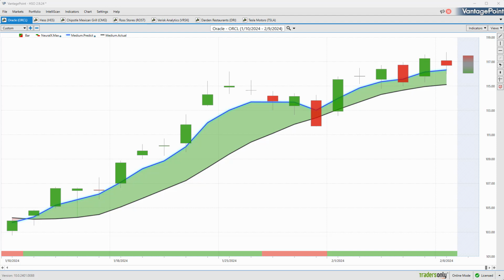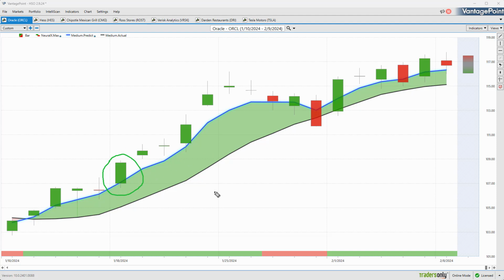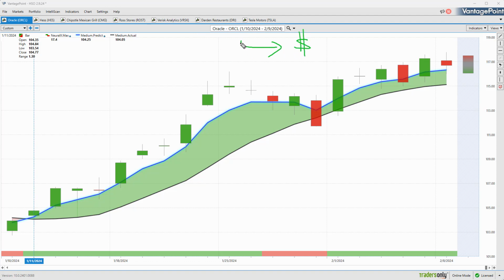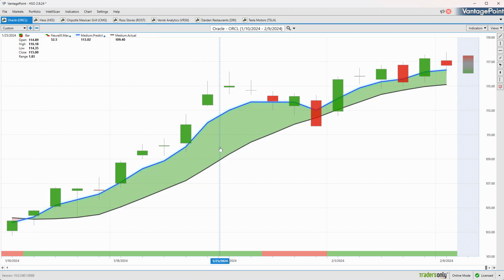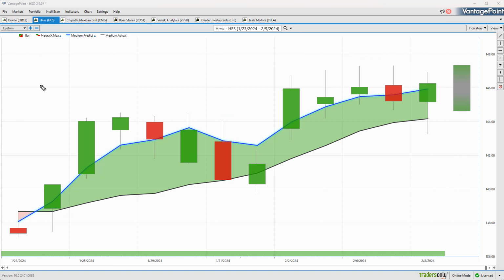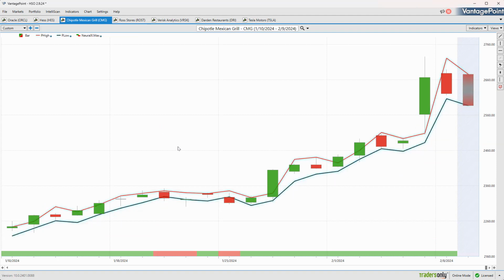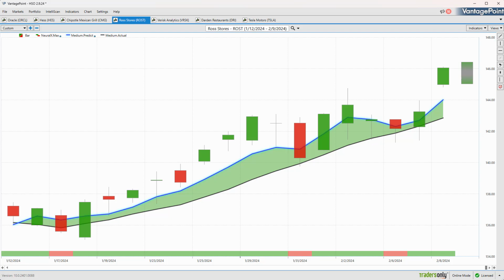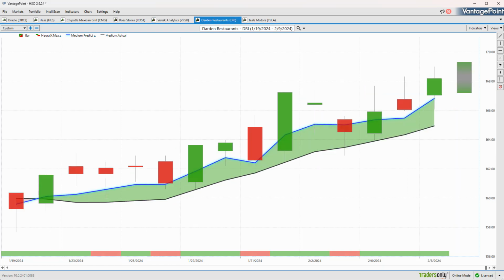VantagePoint A.I. Hot Stocks Outlook for February 9, 2024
Learn To Trade With Artificial Intelligence Free Live Online MasterClass Register

00:00 VantagePoint A.I. Hot Stocks Outlook For February 9th, 2024
01:07 Oracle ($ORCL)
05:03 Hess ($HES)
06:10 Chipotle Mexican Grill ($CMG)
07:25 Ross Stores ($ROST)
08:21 Verisk Analytics ($VRSK)
08:55 Darden Restaurants ($DRI)
09:27 Tesla Motors ($TSLA)